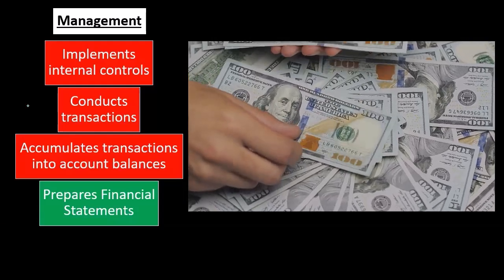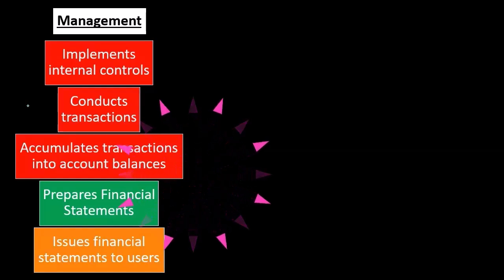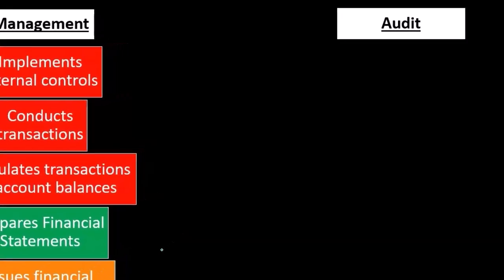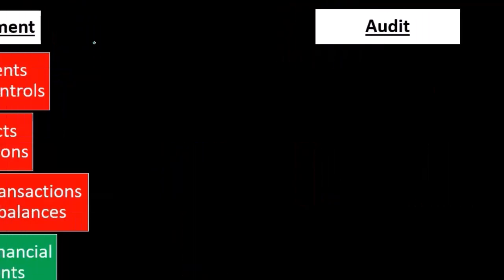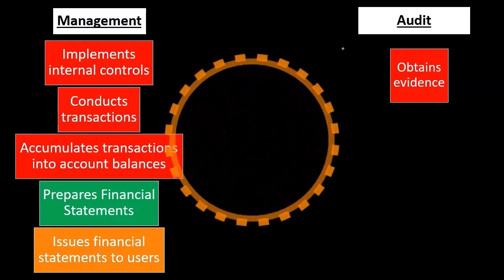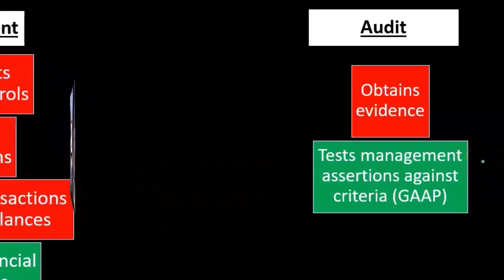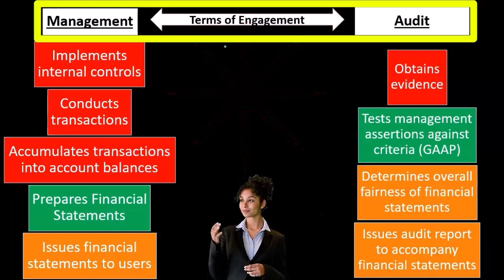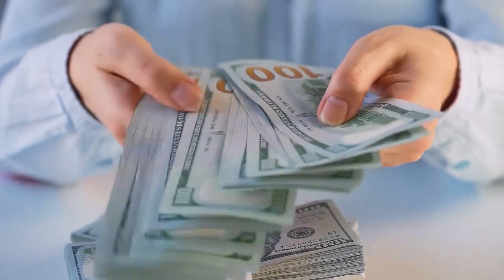Auditor Activities & Key Auditing Concepts - Auditing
In this video, we delve into the crucial activities performed by auditors and the key concepts that underpin the auditing profession. Understanding these activities and concepts is essential for anyone involved in or interested in auditing.

In this video, you'll learn about:

The primary activities and tasks that auditors undertake during an audit.
Key auditing concepts such as materiality, audit evidence, and audit risk.
The importance of professional skepticism and ethical standards in auditing.
Practical examples to help you grasp these concepts in real-world scenarios.
Whether you're a student, a budding auditor, or a seasoned professional, this video is packed with valuable information to enhance your understanding of auditing.

Have any questions or topics you'd like us to cover?